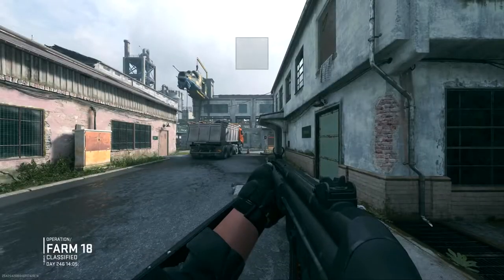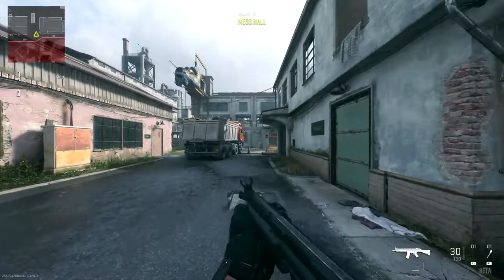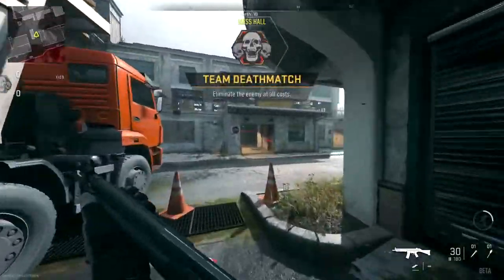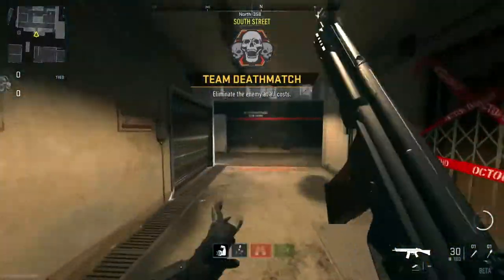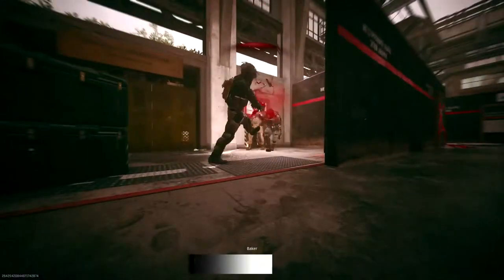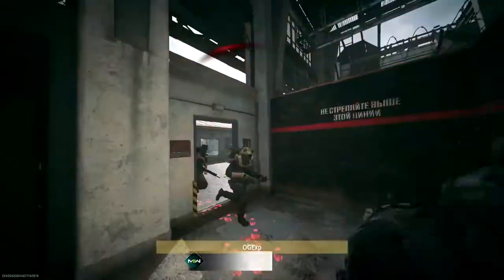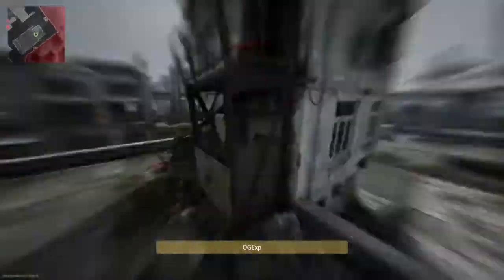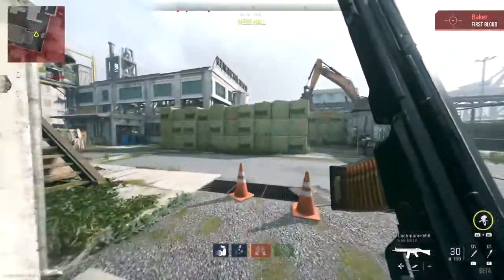The CLASSIC Mini Map IS IN Modern Warfare 2 (COD MWII Classic Mini Map)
Leaked Image found here:
*INSERT IMAGE HERE*

Gaz x

-Extra Tags-